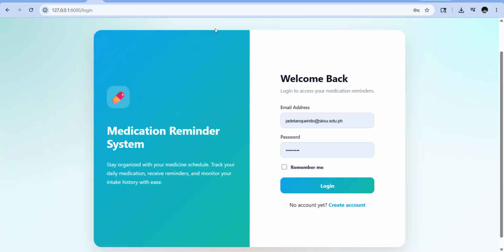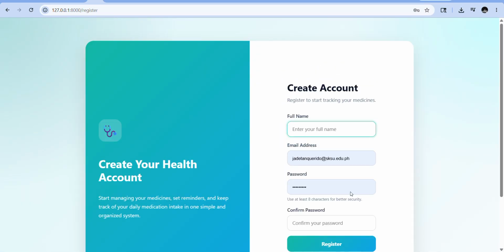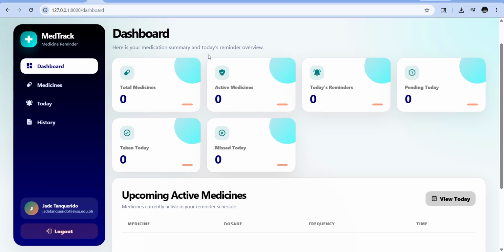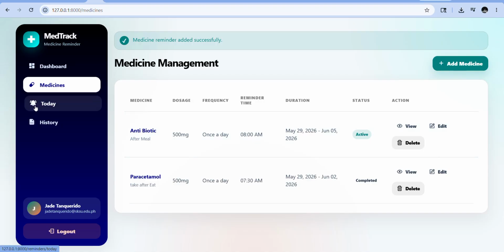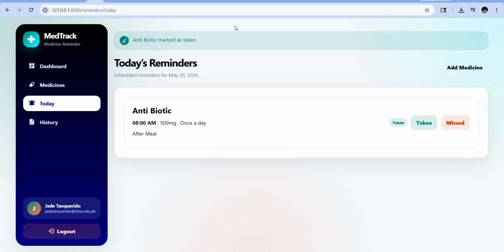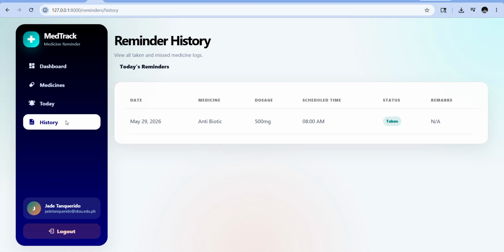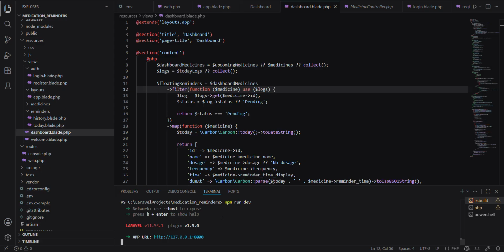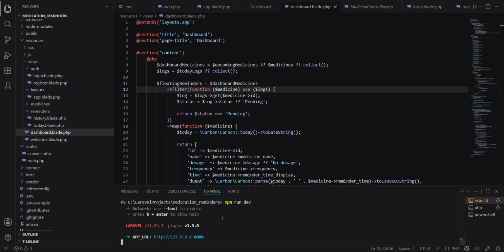Jade Tanquerido Demo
FINAL PROJECT DEMONSTRATION ON INTEGRATIVE PROGRAMMING & TECHNOLOGIES 2

Titled: Medication Reminder

PROFESSOR: MR. MARK JOVIC DADAY